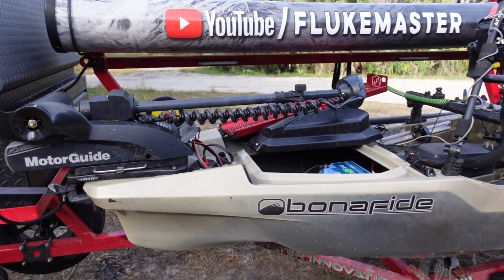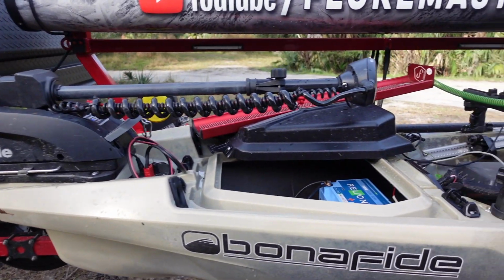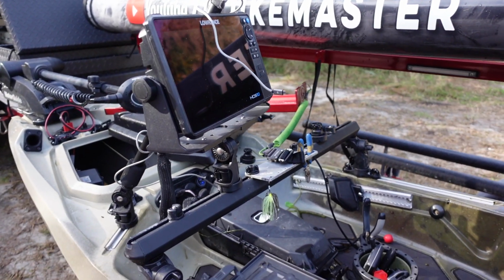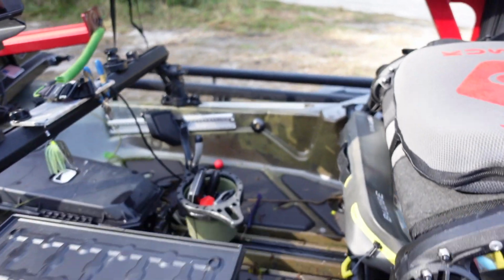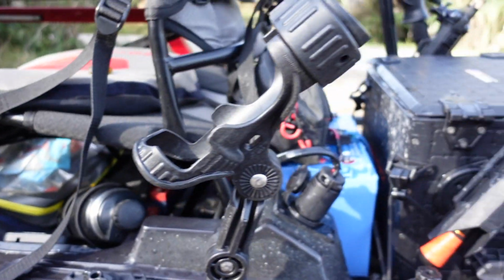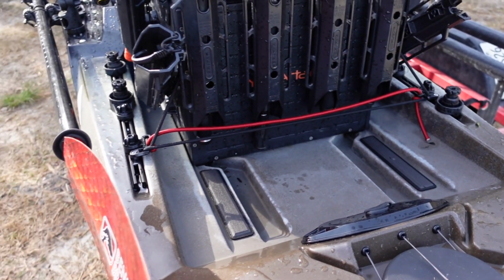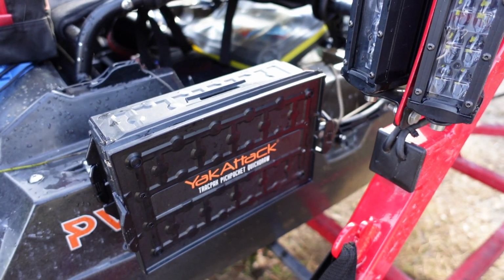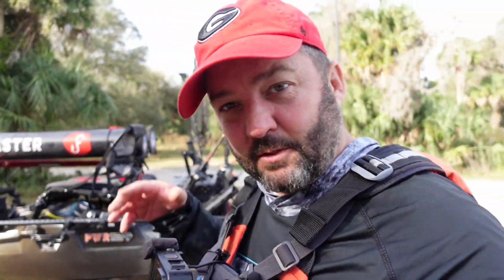Rigging my Kayak for Grass Lakes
I'm down in Florida this week and I had to change a few things up for these grassy lakes down here. From electronics to motor setup it's all a little different but the best thing about a fishing kayak is the customizations that you can do to fit the lake that you are fishing.

Follow me on-
Parascope - Flukemastr
釣り